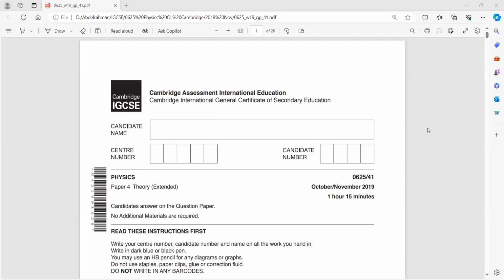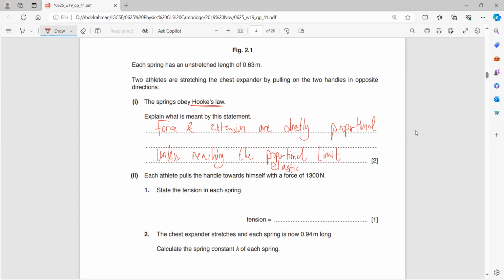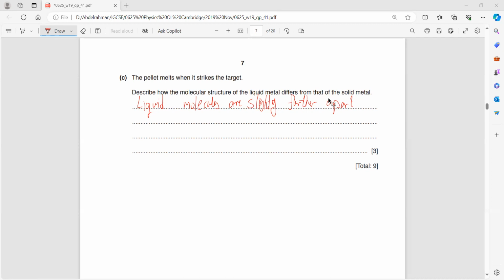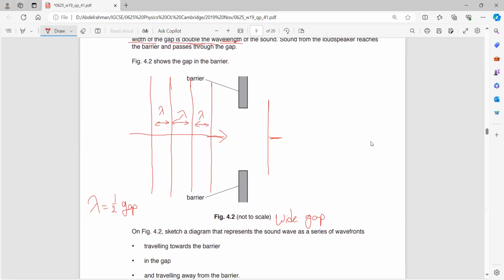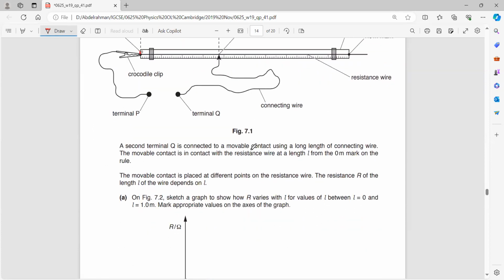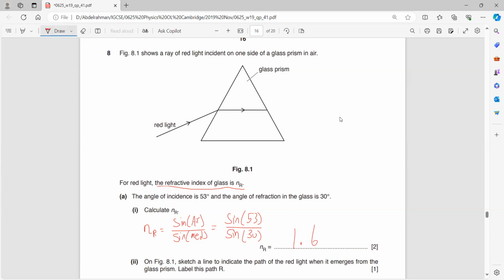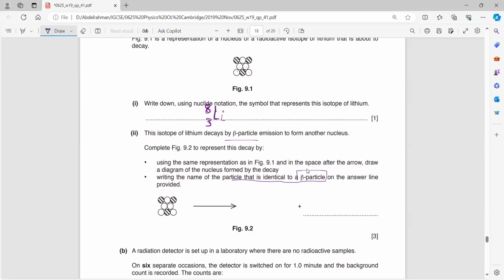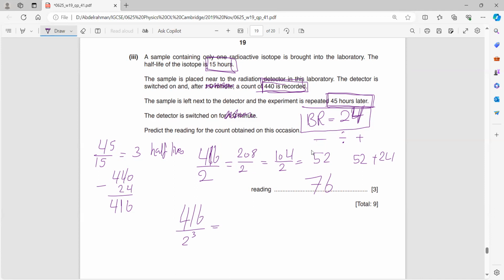IGCSE Physics 0625/41/O/N/19